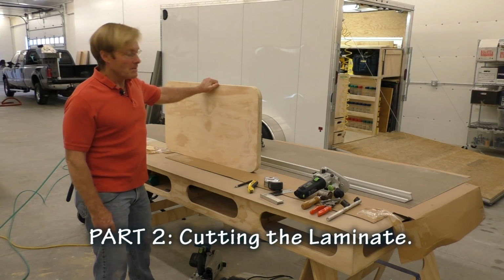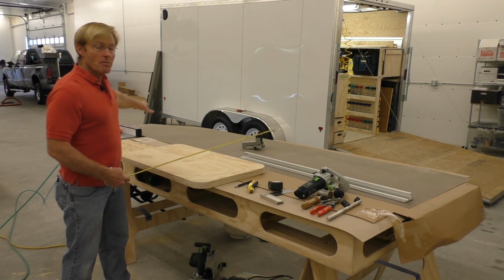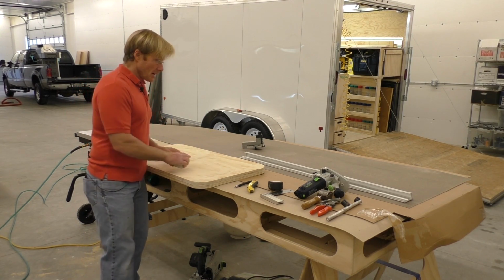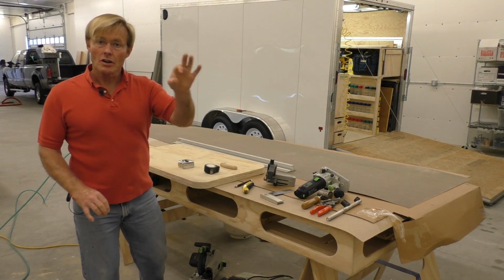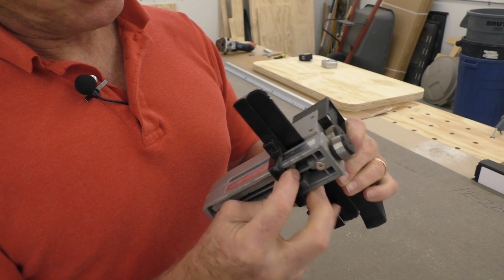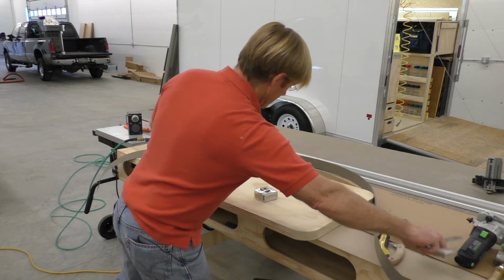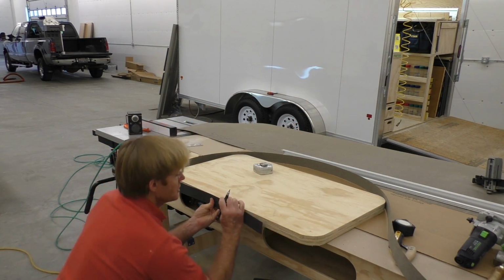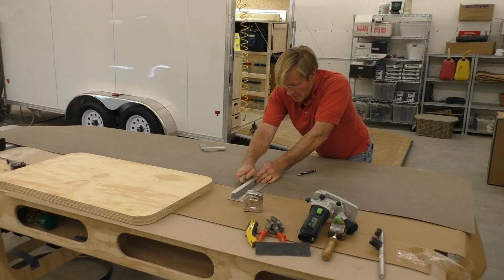Building & Laminating a Table Top: PART 2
In Part 2, Ron show how to layout and cut the laminate.